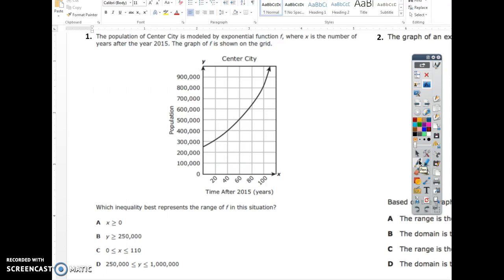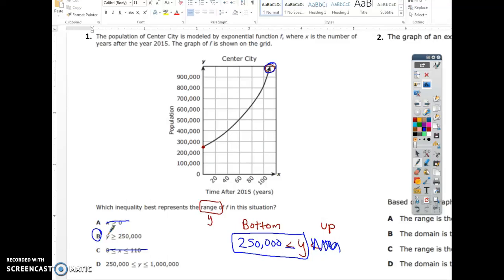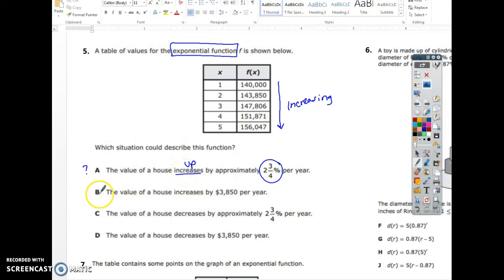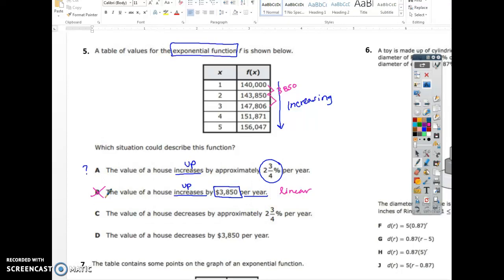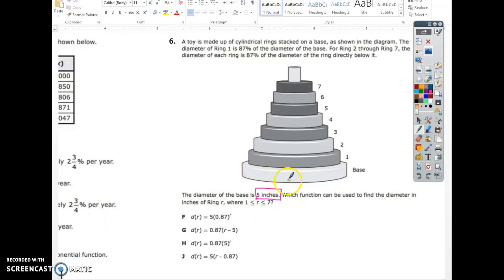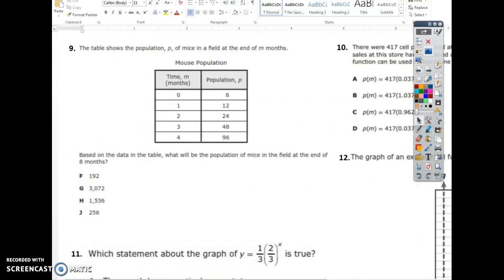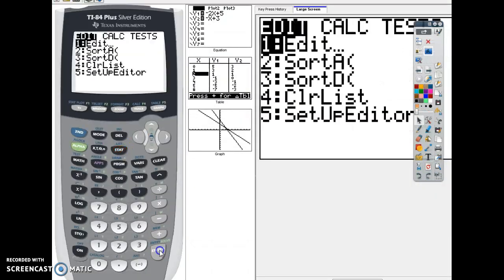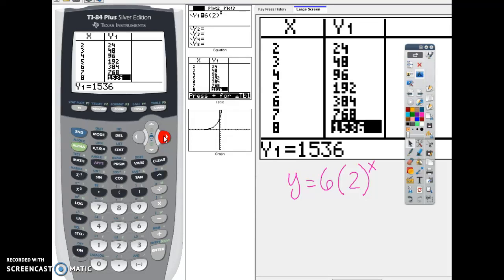Exponential functions STAAR Review